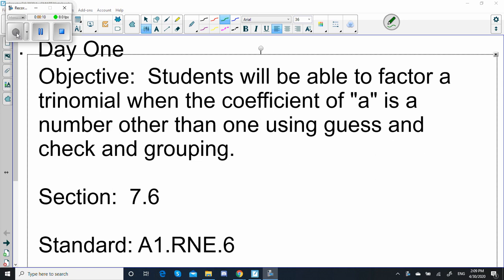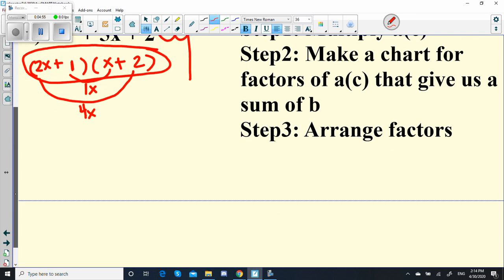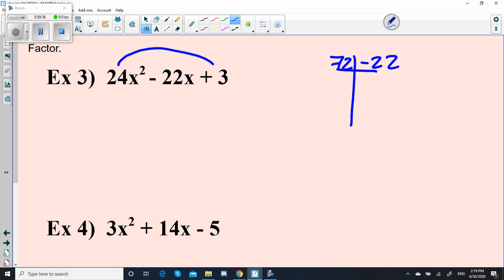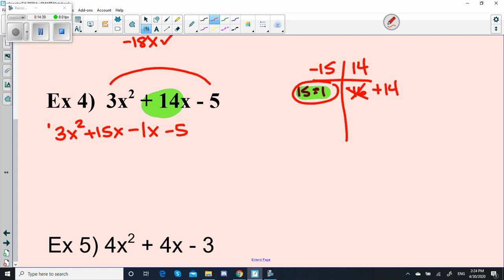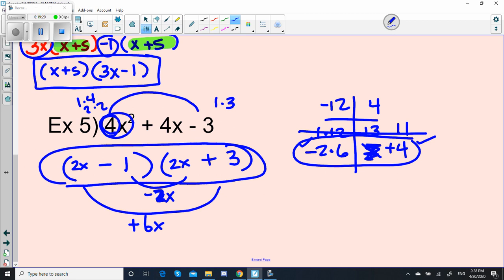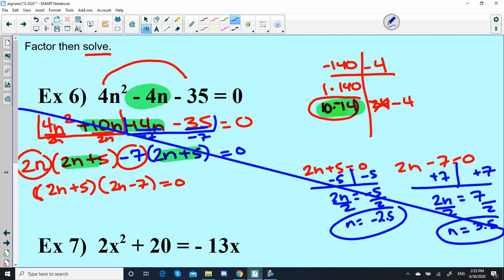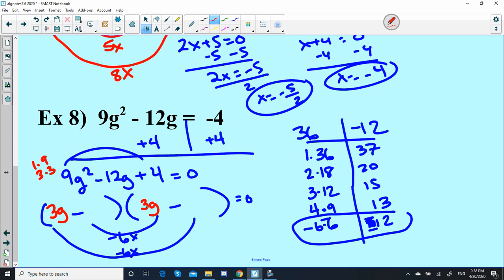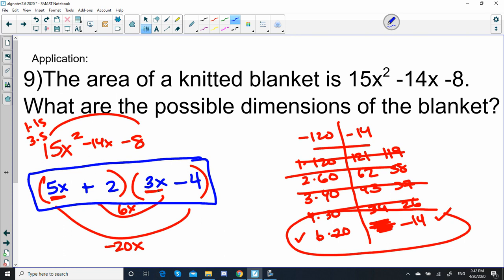7 6 DAY 1 VIDEO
Factoring a trinomial with an "a" other than one by guess and check and grouping. No GCF's.